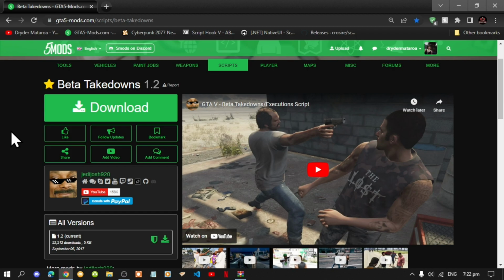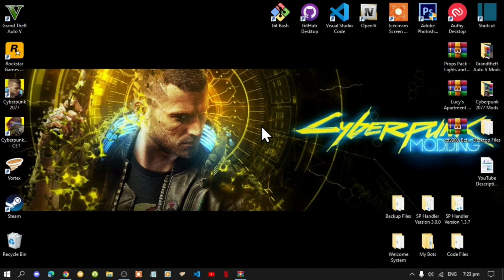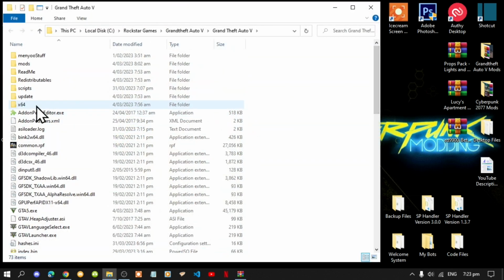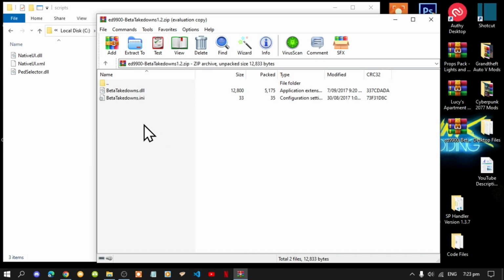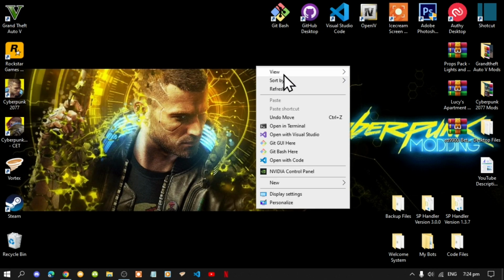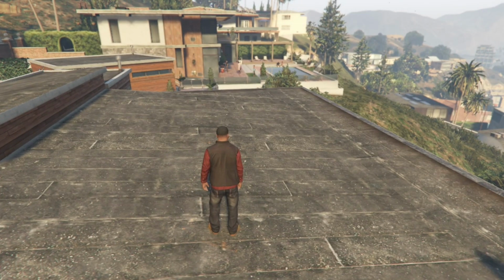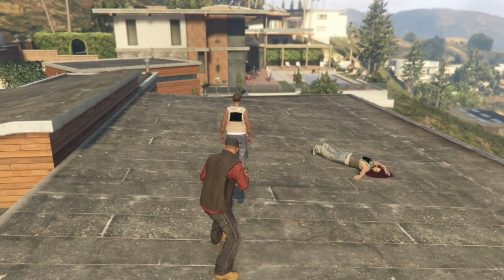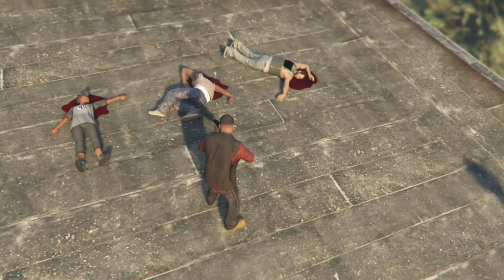[2023] Grand Theft Auto V Modding: How To Install The Beta Takedown Mod (PC MODS)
╔ ஜ۩☢۩ஜ ╗
║ ▓▓▓▓▒▒▒▒░░░░| Open This Description |░░░░▒▒▒▒▓▓▓▓    ║
╚ ஜ۩☢۩ஜ ╝

Download Mods Here:

Mod Name: Beta Takedowns Mod
Developed By: jedijosh920

Download Requirements

Video Editors:

Producer: Dryder Mataroa
Product Manager: Dryder Mataroa
Graphics/Design: Imovie, ShotCut, Panzoid
Logo: designevo
Video Creators:

Special Thanks To:

Social Media/Info

✔ Verified Account